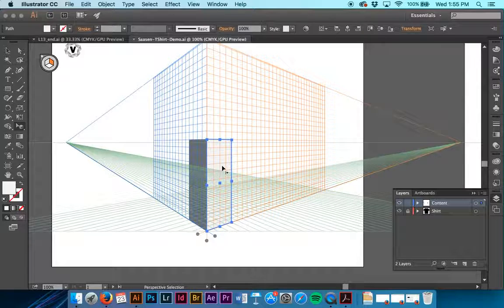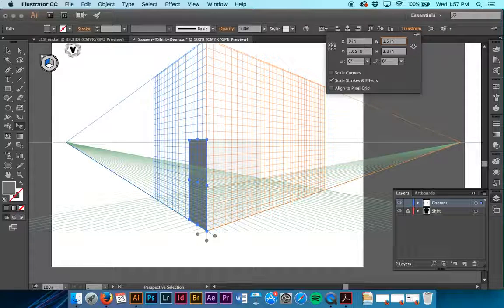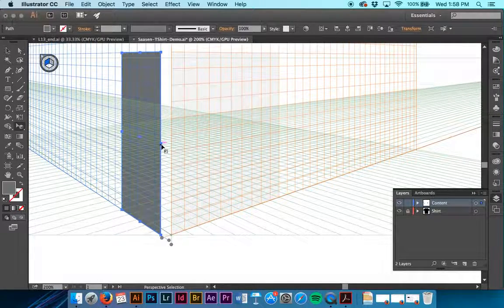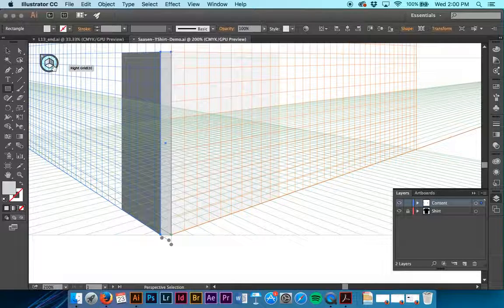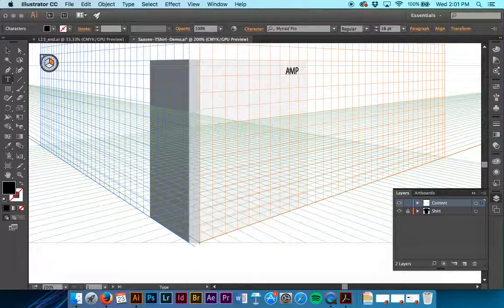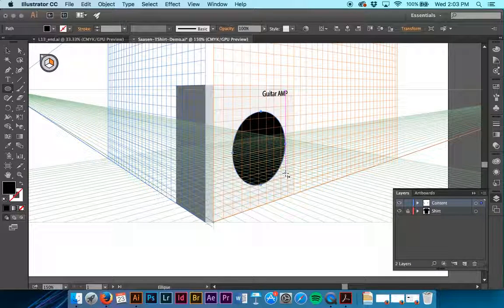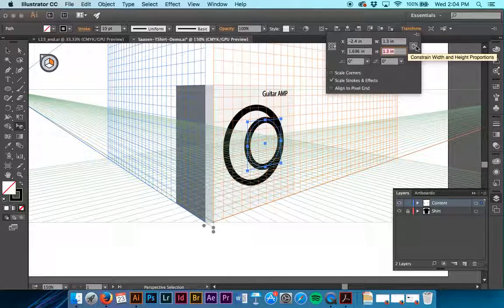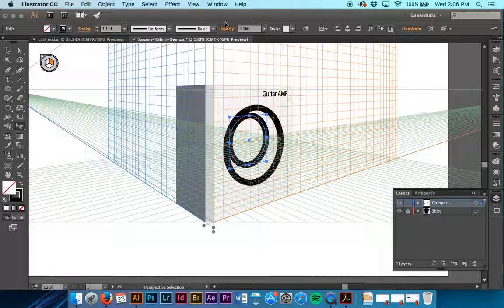2015 Lesson13 - Part 4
2015 Classroom in a Book Adobe Illustrator CC
Lesson 13
Part 4
Adding Text, Moving Artowrks